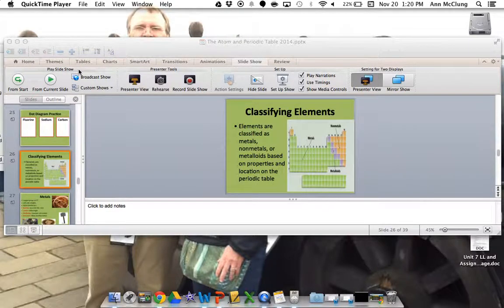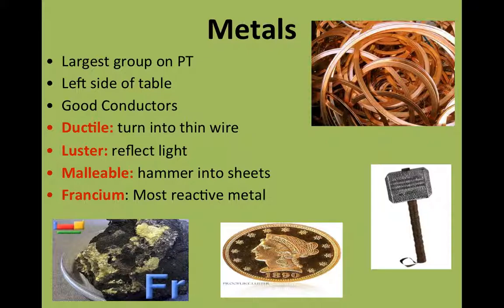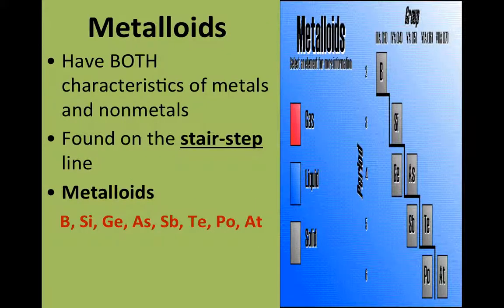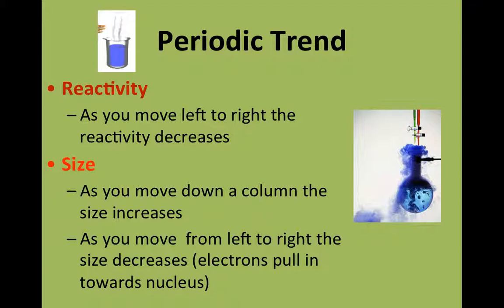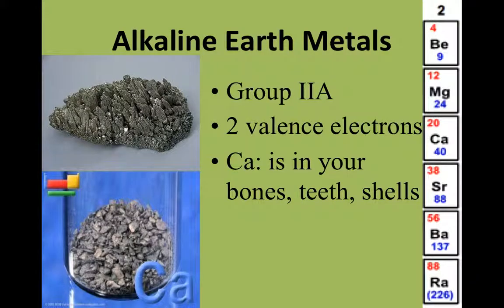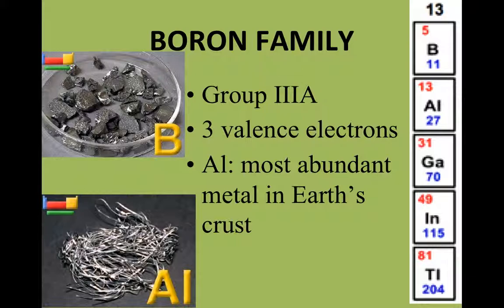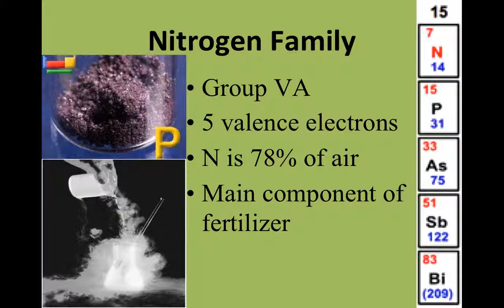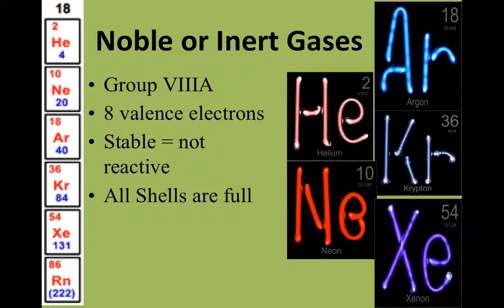The Periodic Table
Notes on the periodic table